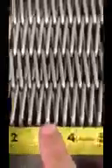How to measure a balance weave belt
Whichever belt design you have, start by measuring its length and width. For a balanced or double balanced weave belt, measure the spirals across the width and down the length.